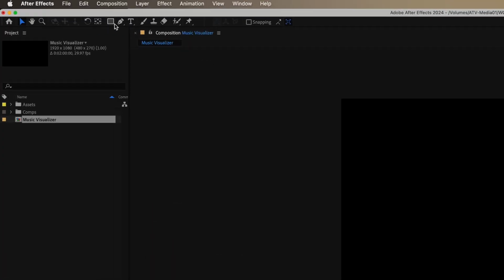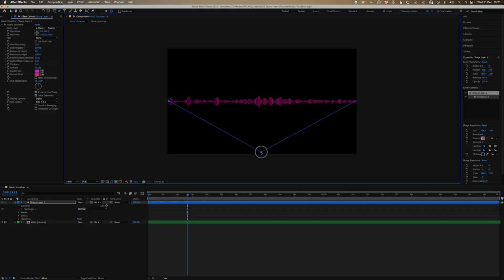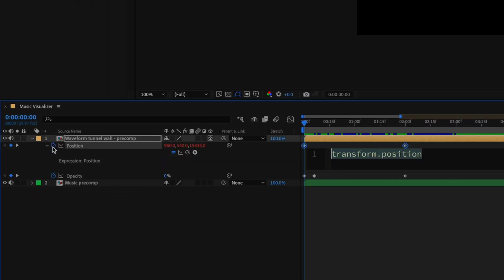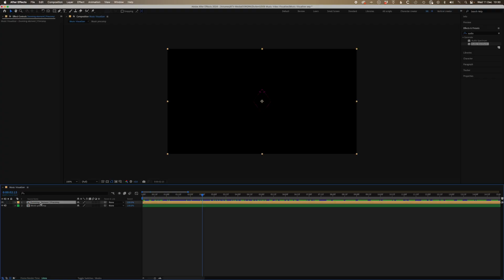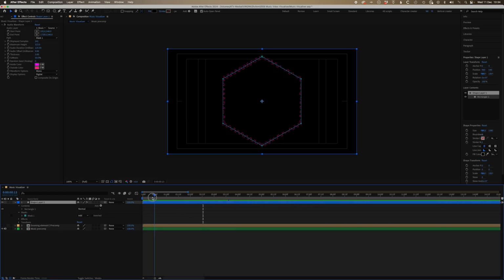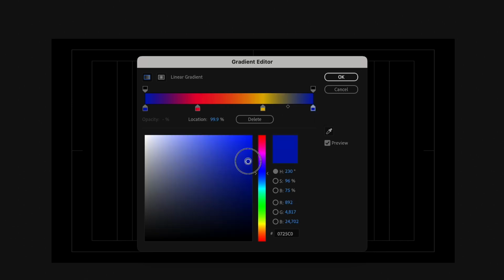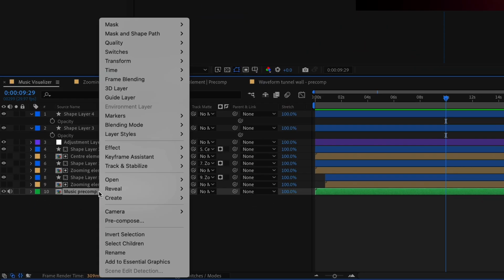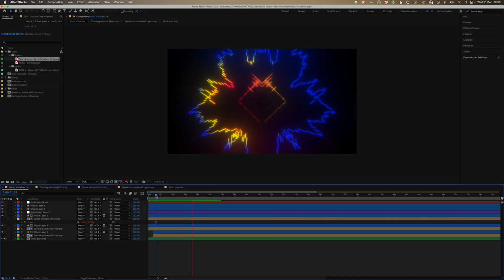How To Make a Music Video with No Footage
What do you do when the client has limited to no footage to make a music video? Well with this handy tip from Nick can help you create amazing visuals from nothing with After Effects and a music track.

✅ Premiere Pro MOGRT
✅ 60 Animated Presets
✅ Custom Textures
✅ Dynamically Sizing Backgrounds
✅ Bonus: Neon 4K Background Pack
✅ Bonus: Thicc Marker Pack
✅ Premiere Ready
✅ Full Tutorial No After Effects Skills Required

Where to find Nick? IG